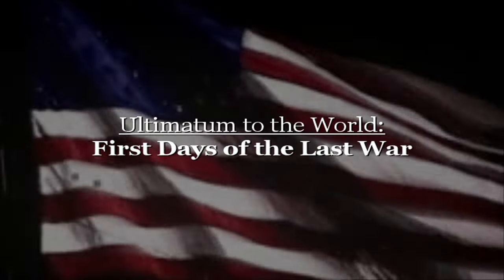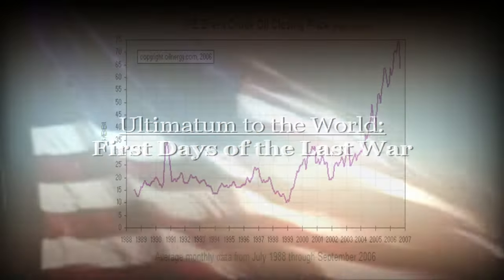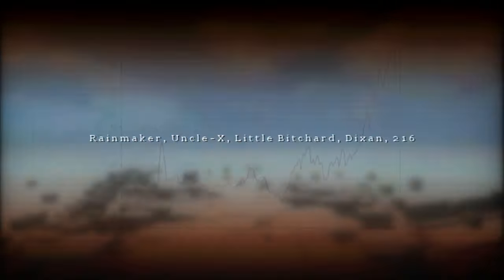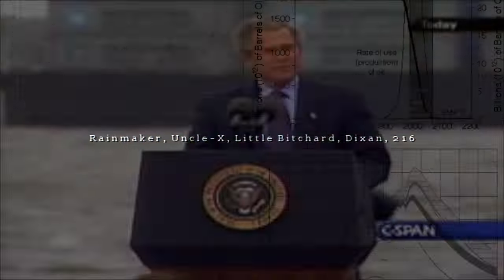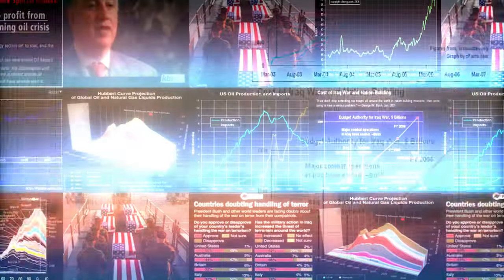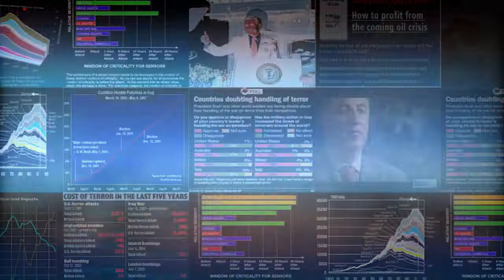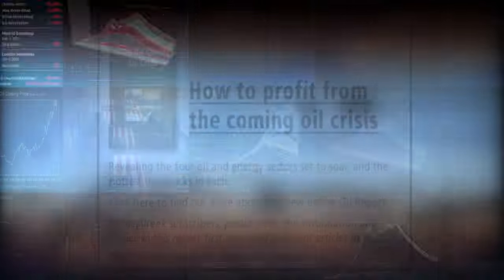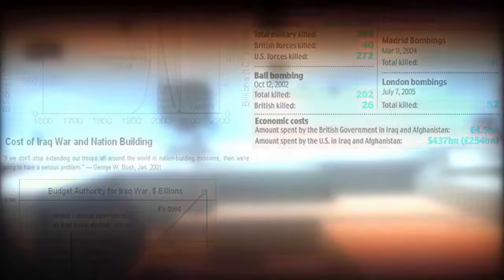Ultimatum to the World: First Days of the Last War - by mfx - 60p 2022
m f x
Ultimatum to the World:
First Days of the Last War